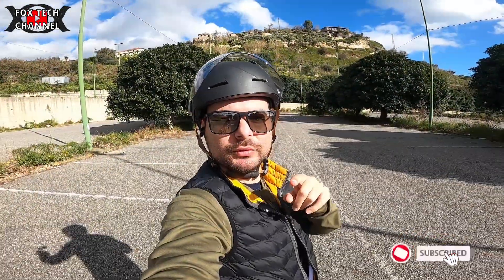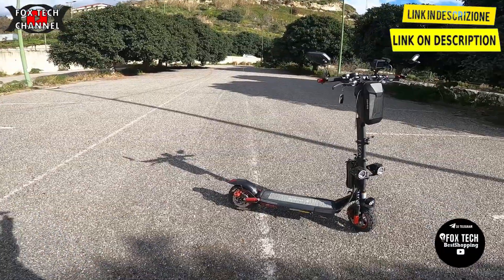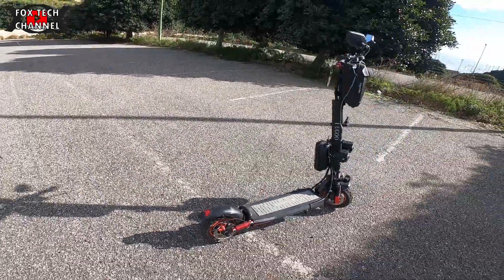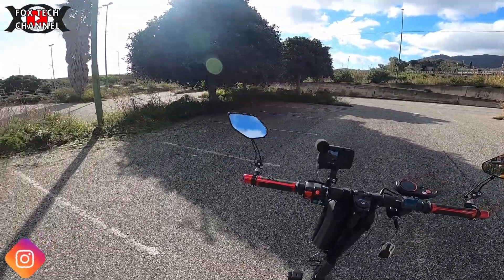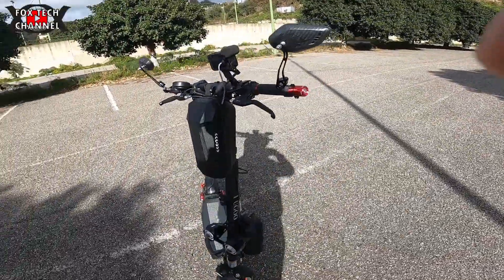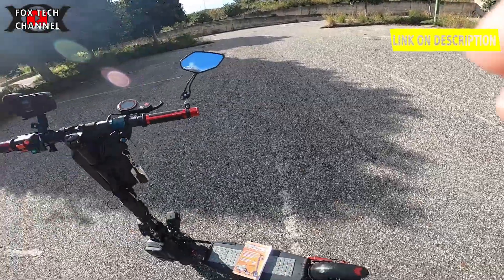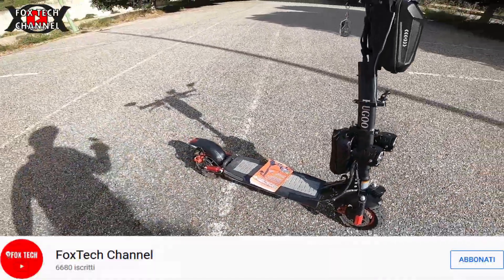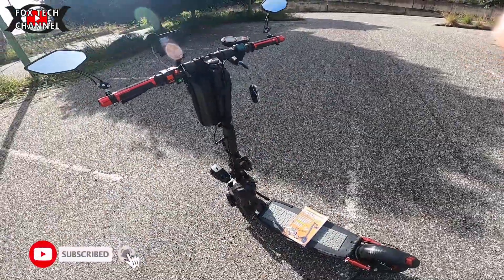kugoo m4 pro 500w - Va alla grande dopo 2 mesi! + Modifiche & Accessori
Oggi faccio il punto e vi mostro le modifiche fatte al mio nuovo monopattino elettrico. Va alla grande, unica pecca come sapete è la batteria che è una 13ah, prossimamente arriverà una batteria fatta su misura con piu potenza,piu corrente e molta piu percorrenza effettiva.
 è un monopattino che ha delle potenzialità,ma devi essere bravo e predisposto al fai da te. Ha molte parti da migliorare,sostituire,rifare perchè i cinesi li fanno in massa e peccano di attenzione. se hai voglia di smanettare si... puoi avere un buon mezzo... se vuoi qualcosa pronta all'uso NO non va bene